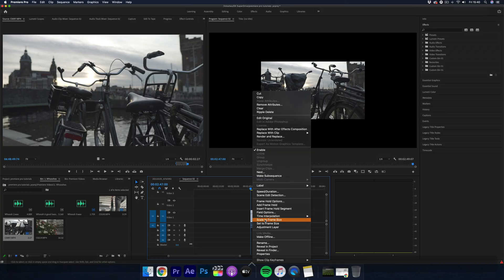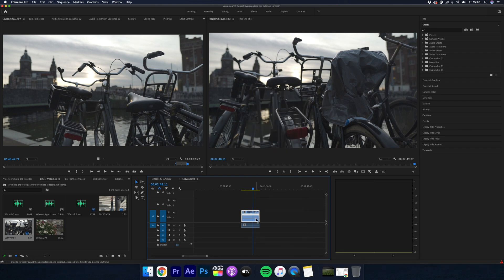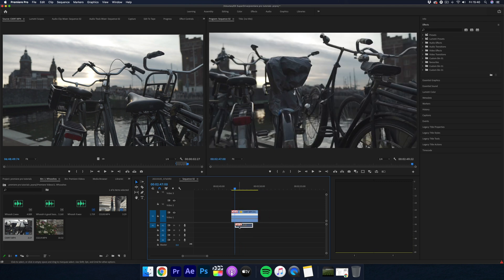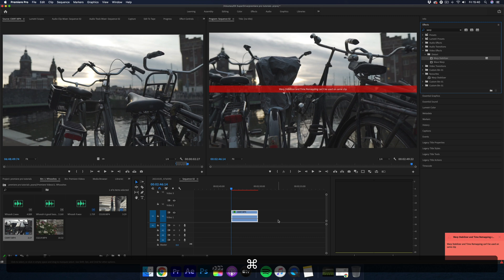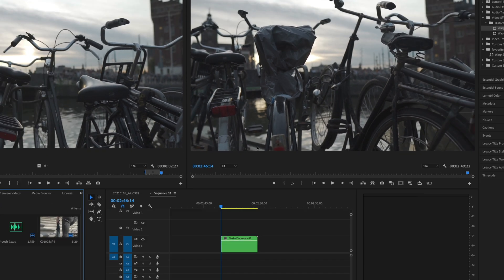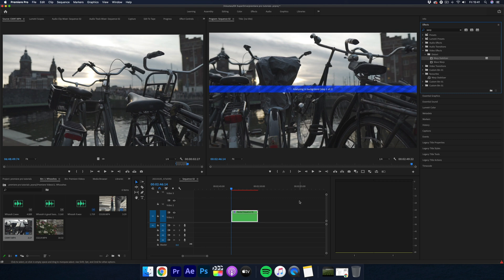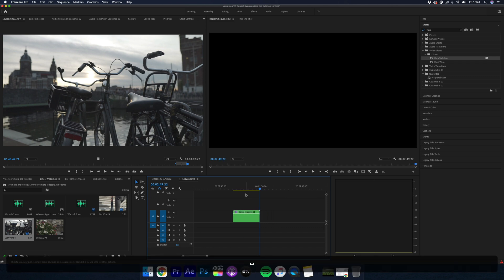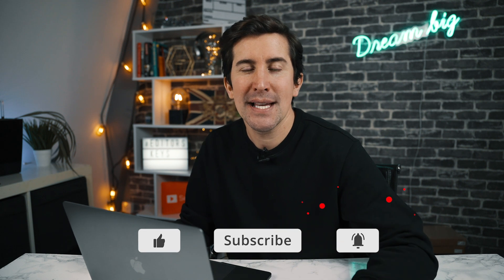PREMIERE: How to Warp stabilise a CLIP that's been slowed down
How to Warp stabilise a clip that's been slowed down (2021 Premiere Pro)